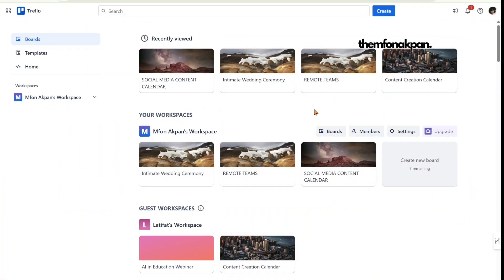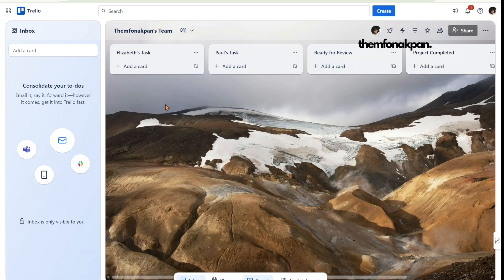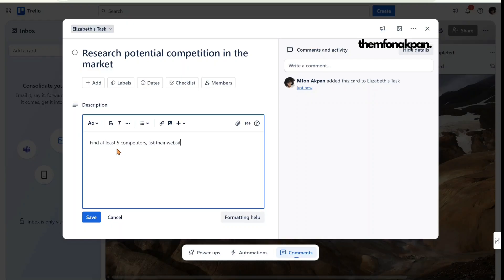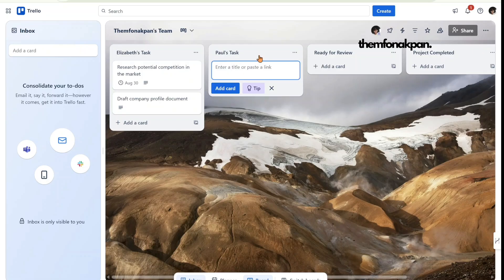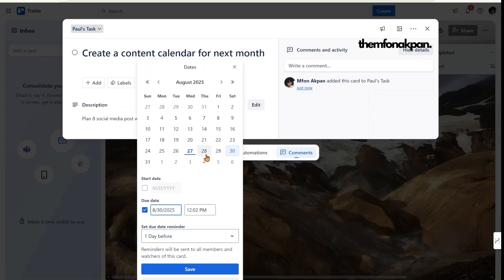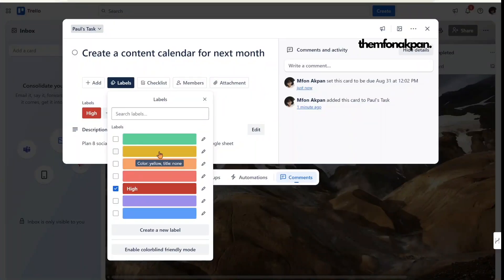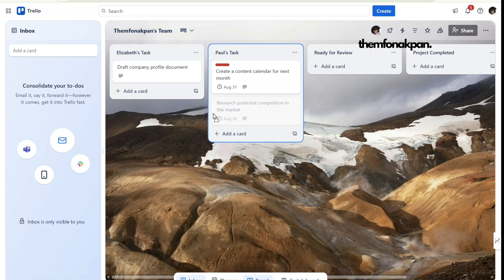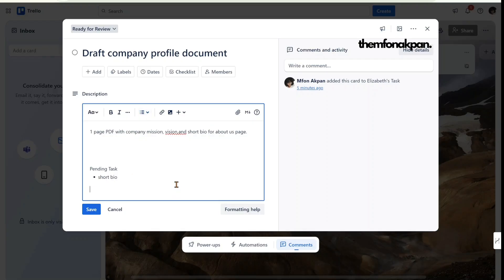Trello Tutorial for Virtual Assistants | How to Manage Teams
In this beginner-friendly guide, I’ll show you exactly how to manage teams on Trello, from setting up your first board to creating workflows that actually keep your projects moving.

//RESOURCES I CREATED FOR YOU
//BUSINESS/COLLABS ONLY
//TODAY'S WORD
 "I will make thee an eternal excellency, a joy of many generations" - Isa. 60: 15